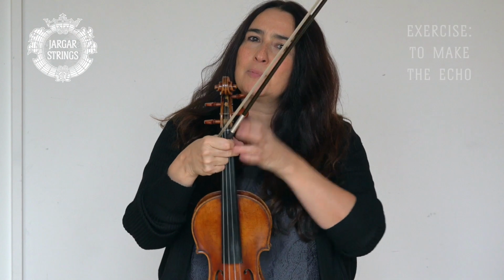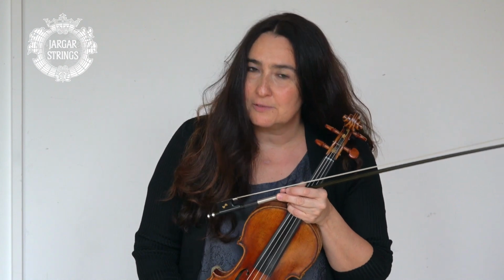Sound Sessions With Eszter Haffner | How To Develop & Sustain The Tone And How To Produce An Echo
Welcome to another sound session with Eszter Haffner, Professor at The Royal Danish Academy of Music.

In this video, you will learn how to develop and sustain the tone in three stages and how to produce an echo. 🎵